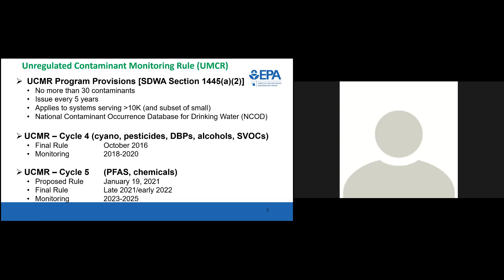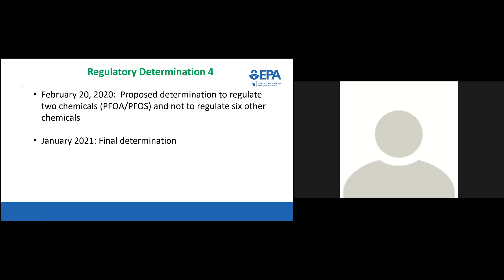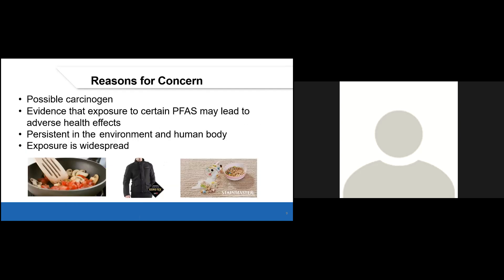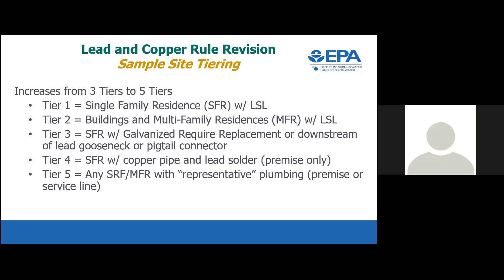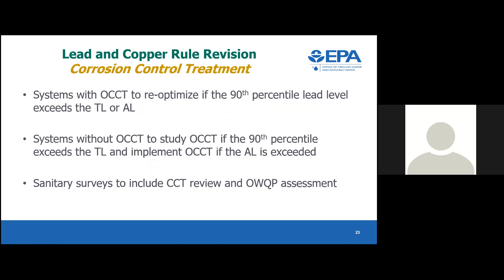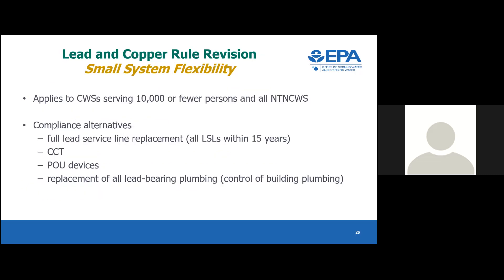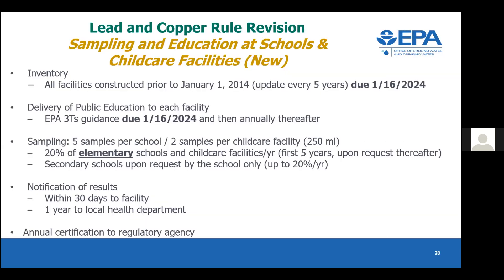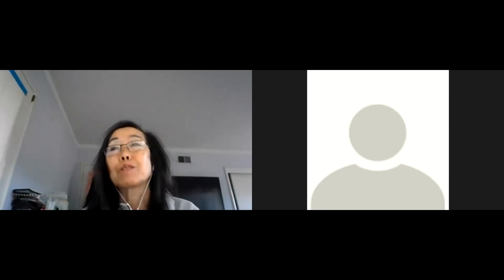Drinking Water Is Everything - USEPA Presentation